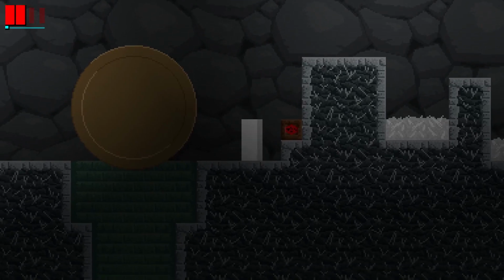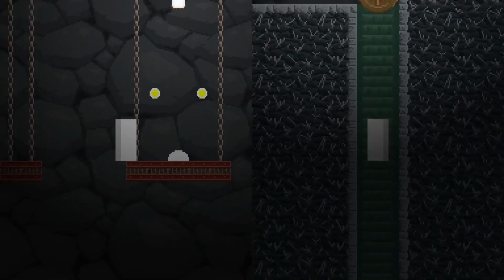Making a Level Linear and Non-Linear at the Same Time - Devlog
I discuss most of the changes I've made to my game since the last update, including important level design changes. There's a focus on advantages of linear level design and non-linear level design, with mentions of health systems, loading systems, and other design choices.